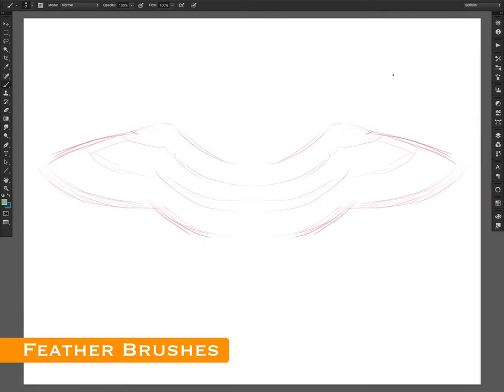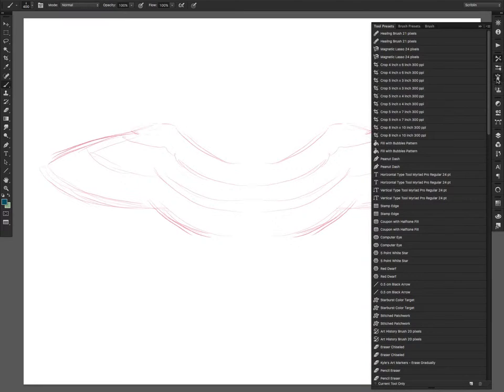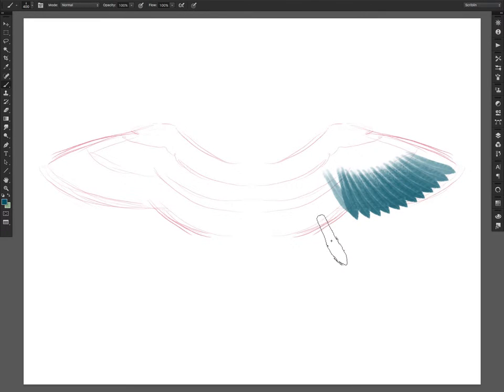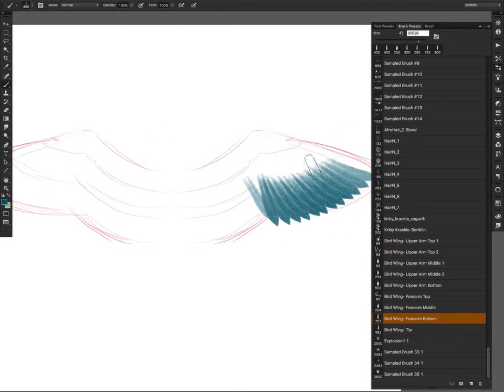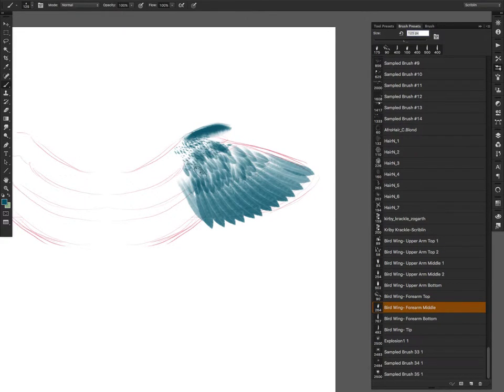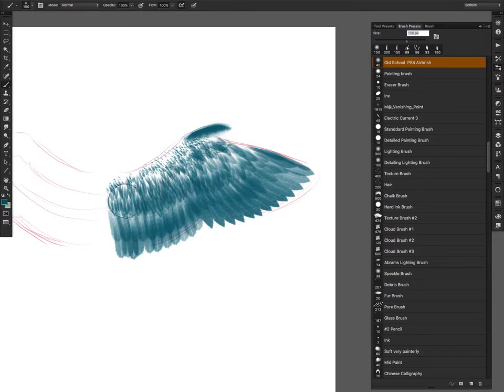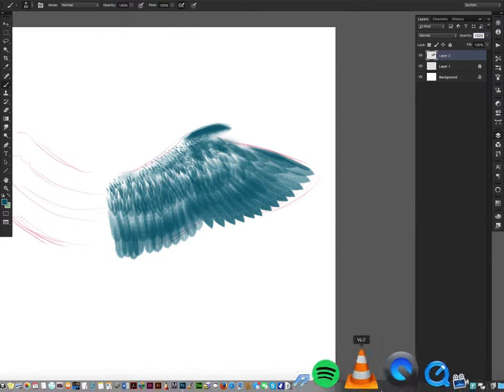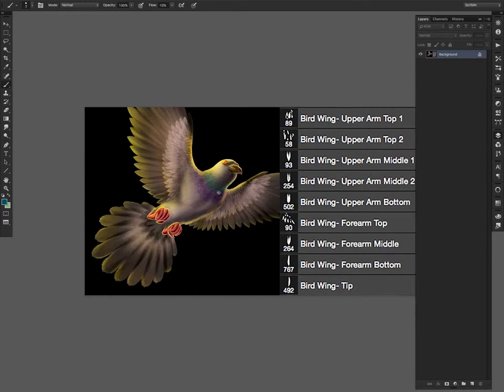Bird Wing Brush Set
A special set of brushes that I made to create believable bird wings and feather effects.